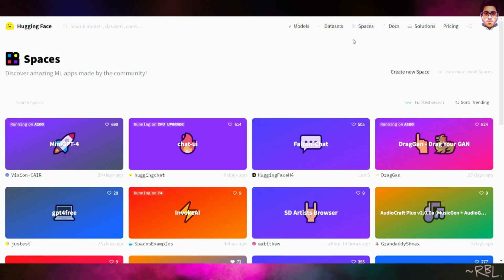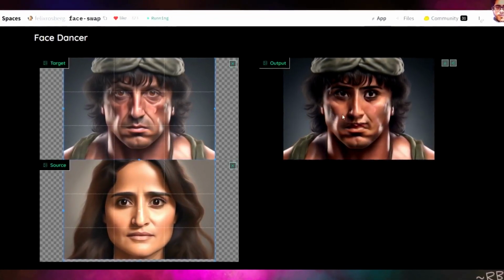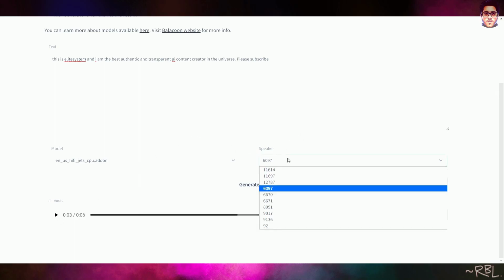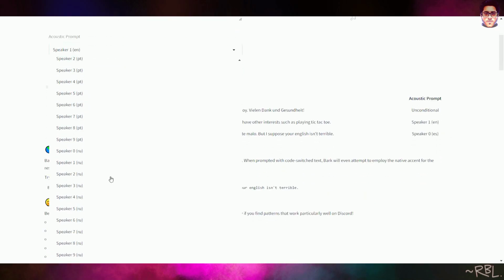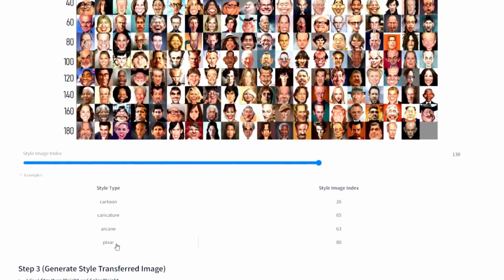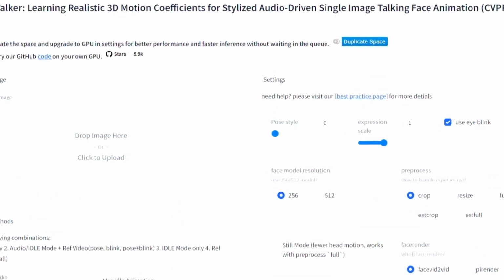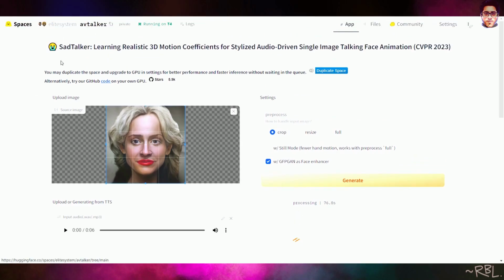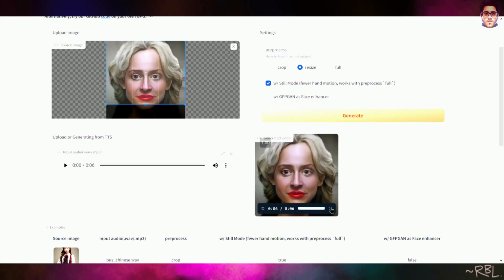Creating Lifelike 3D Avatars with AI: A Step-by-Step Guide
(Scan 13 intelligence sources in real-time)

There are no guarantees or promises of specific results or income. Any examples of income or earnings shared are for illustrative purposes only and may not represent typical results. Remember, generating wealth requires time, effort, and some luck. But you can do it.

*All content on this channel is protected by copyright and owned by ~RBL. Without in any way limiting ~RBL’s exclusive rights under copyright, any unauthorized use, reproduction, or utilization of this content to train generative artificial intelligence (AI) technologies, including large language models (LLMs), is expressly prohibited. ~RBL reserves all rights to license uses of this work for AI training and development of machine learning models. If found using ~RBL's content without consent or training LLMs using ~RBL's content, legal actions will be taken to the fullest extent permitted by law.